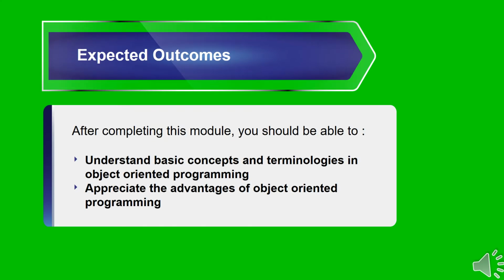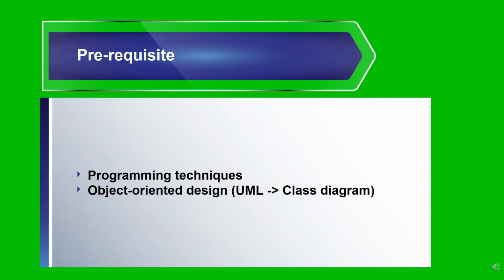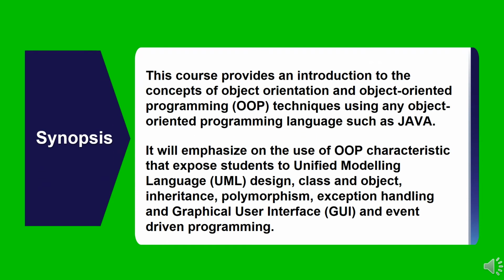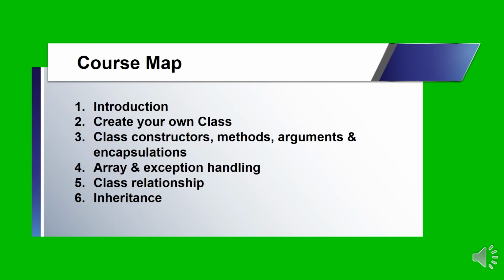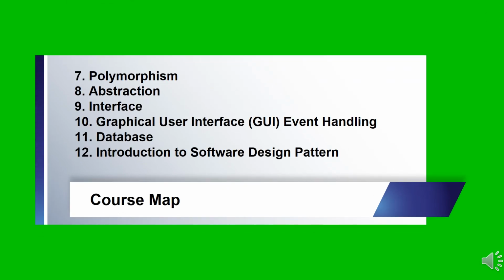Object-oriented programming: Course Introduction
This video tells the audience on what you must have before entering the course